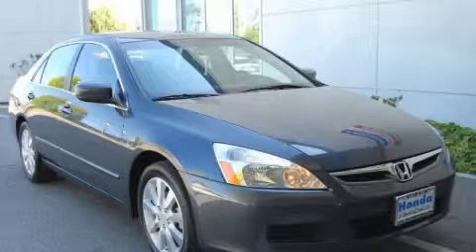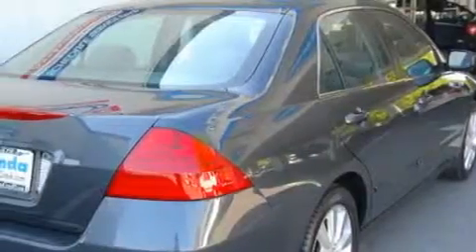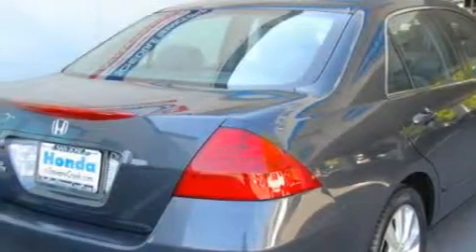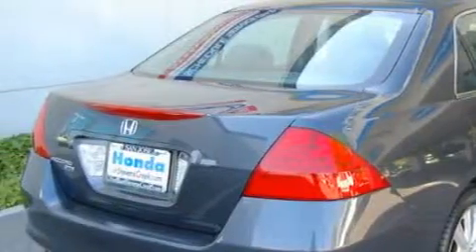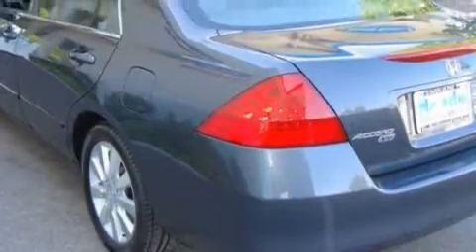Pre-Owned 2006 Honda Accord San Jose CA 95129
Year: 2006
 Make: Honda
 Model: Accord
 Engine: 3.0L V-6cyl
 Trans.: 5-Speed Automatic
 Exterior: Grey
 Miles: 23,918
 Interior: Gray